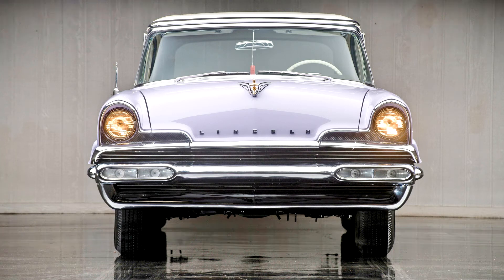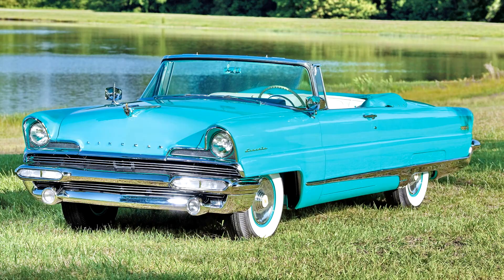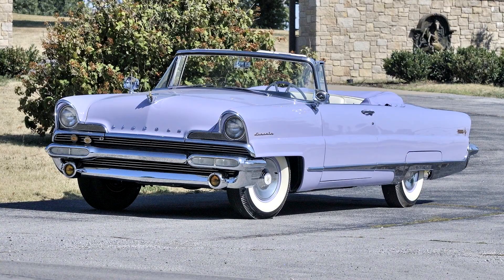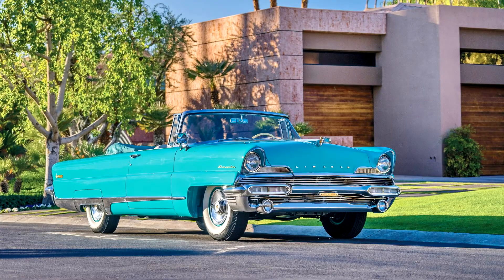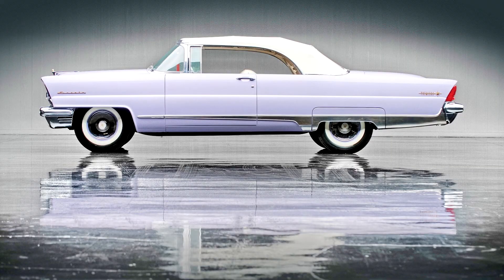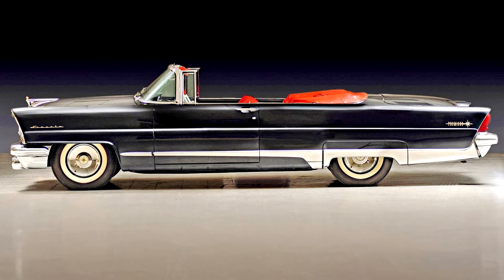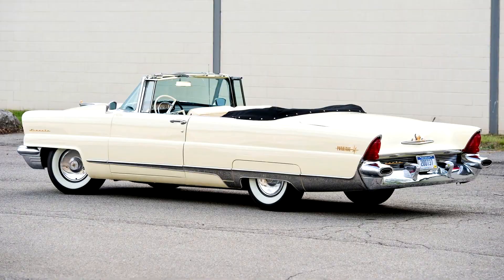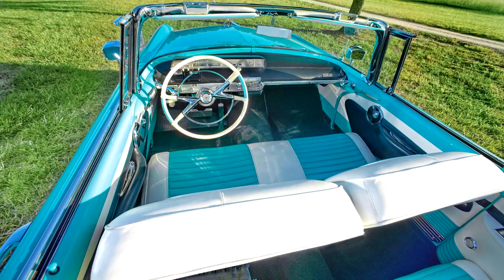Lincoln Premiere Convertible 1956